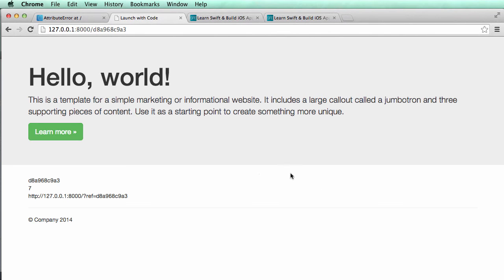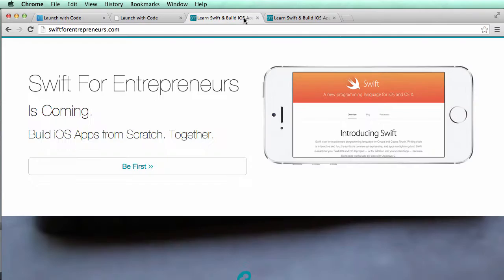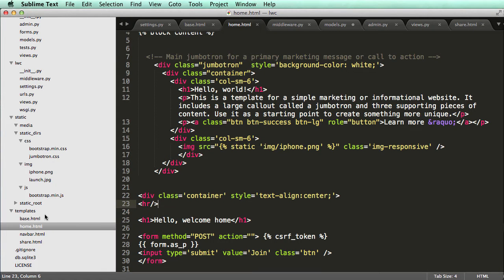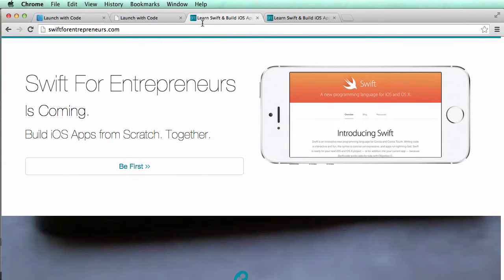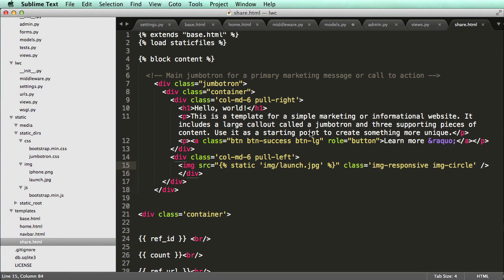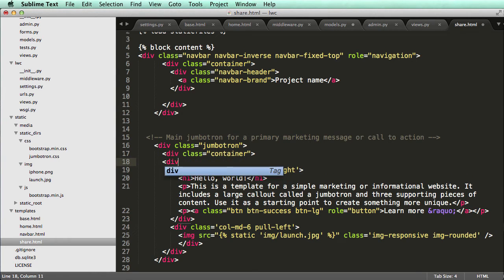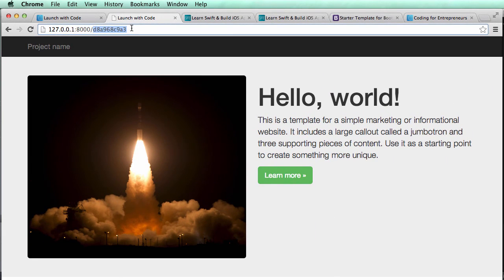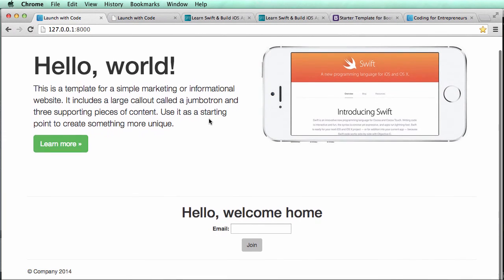Try Django - Launch with Code - 16 of 24 - Update Front End Design with CSS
Try Django - Launch with Code - 16 of 24 - Update Front End Design with CSS - Learn Django & Python & Bootstrap